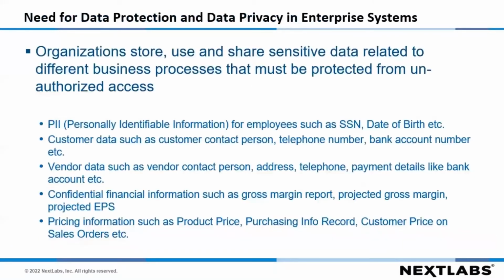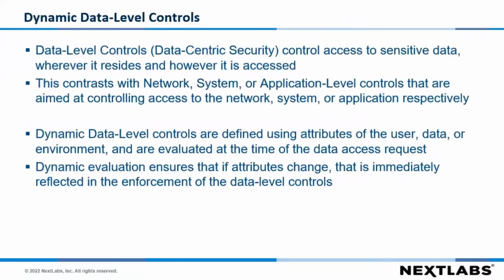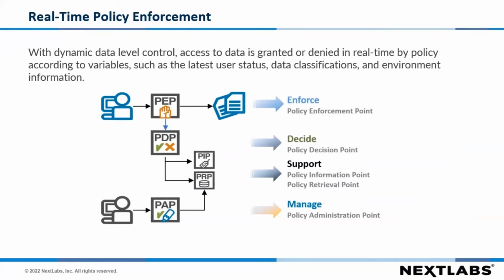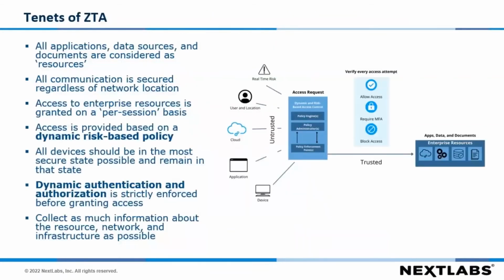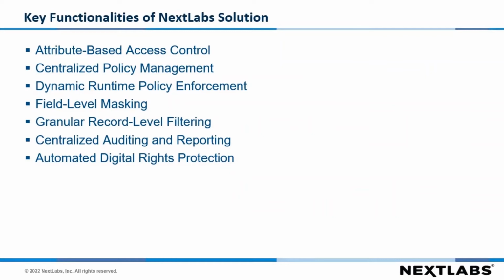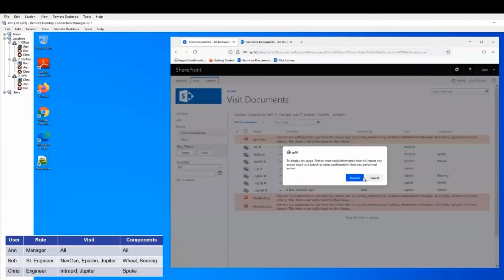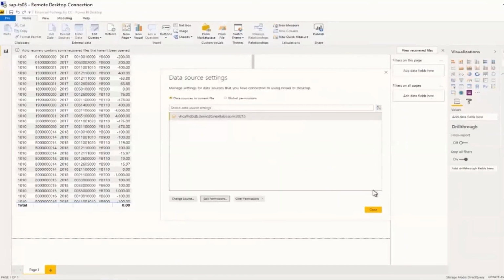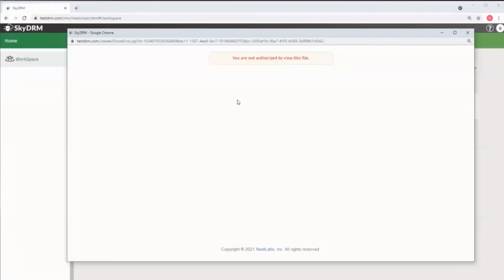An Automated Approach to Data Protection and Data Privacy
Organizations store, use, and share sensitive data related to different business processes that must be protected from unauthorized access.
These different business processes and different types of data mean that organizations must simultaneously solve many combinations of data protection and data privacy challenges. In addition, employees, partners, suppliers, and customers are geographically distributed, making it difficult or impossible to physically control access to systems with sensitive data.
By following data protection and data privacy best practices, organizations can ensure that sensitive data is not compromised regardless of the complexity of the challenges they face.

In this webinar we cover the following topics:
• Data Protection and Data Privacy Challenges
• Common Practices for Data Protection and Data Privacy
• Automating Data Protection and Data Privacy Controls
• Use Cases and Demos

Why NextLabs?